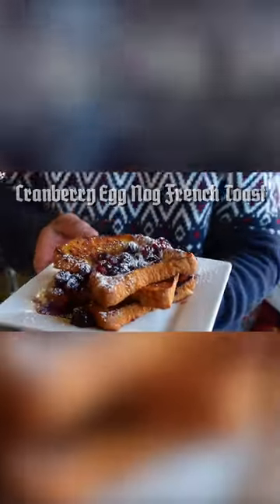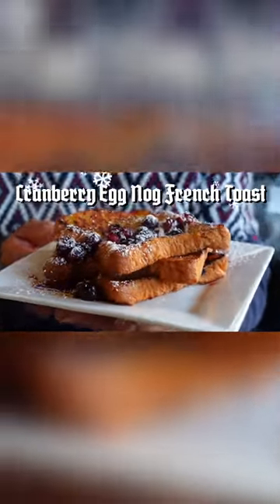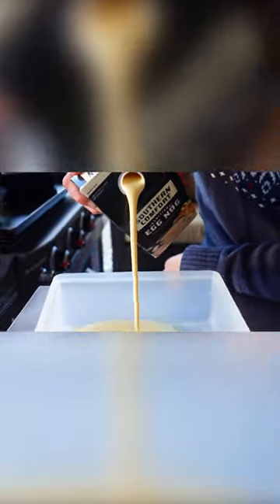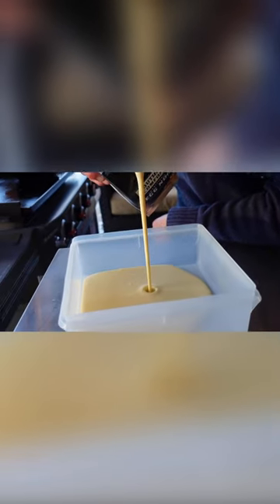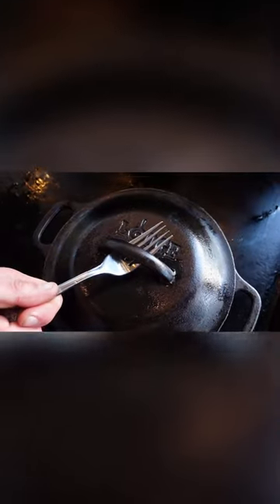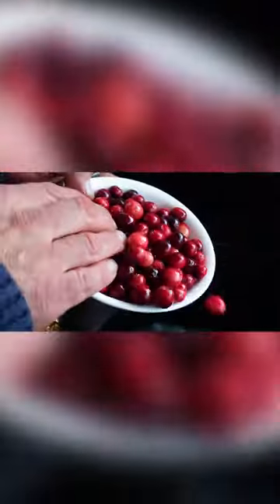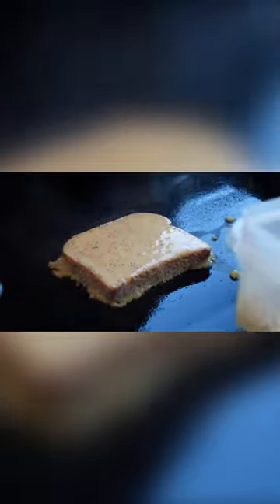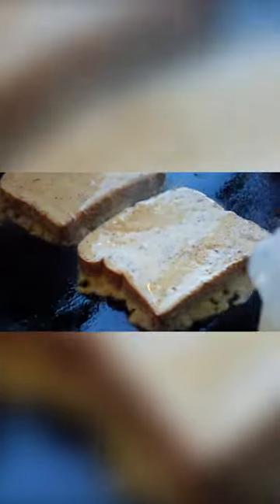Cranberry Eggnog French Toast | Blackstone Griddle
Holiday french toast with a twist. Todd shows you he makes sweet cranberry maple syrup with eggnog french toast that will make the perfect breakfast.